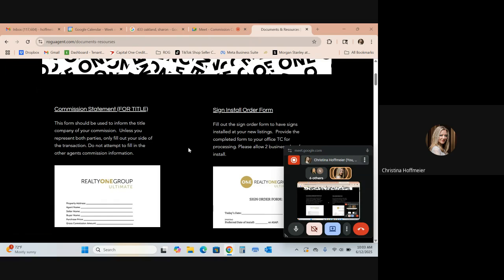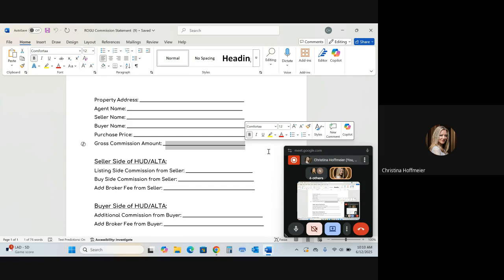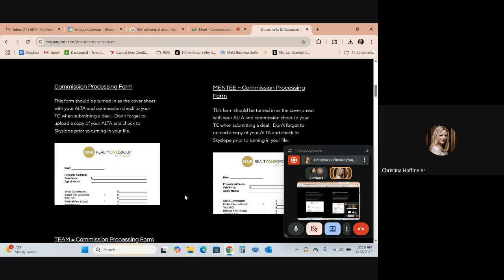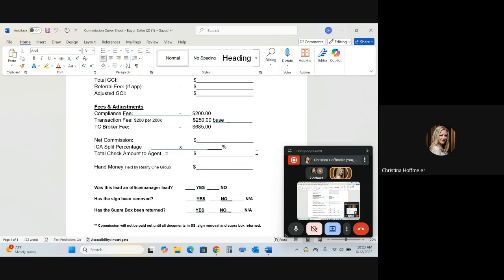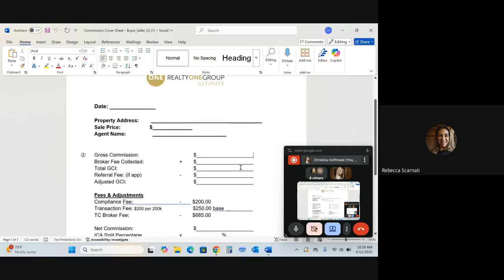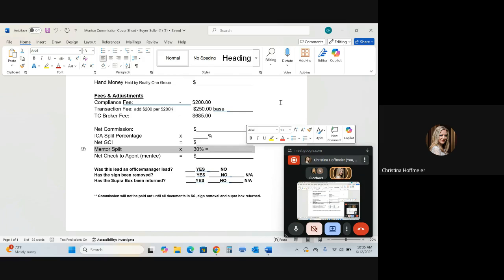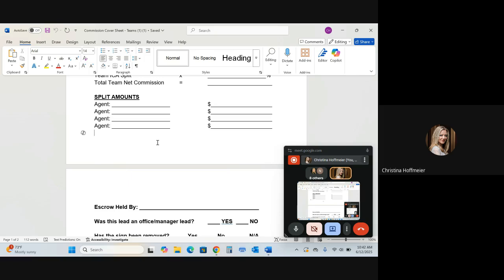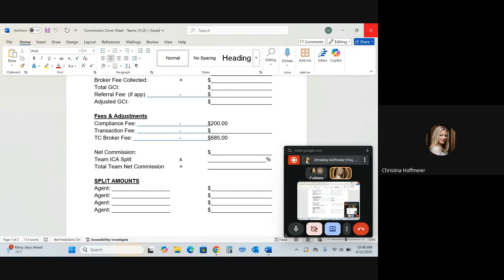Commission Cover Sheet Training : 2025 Recording